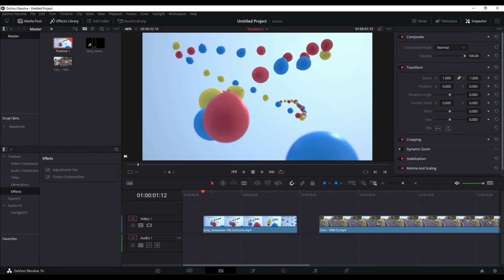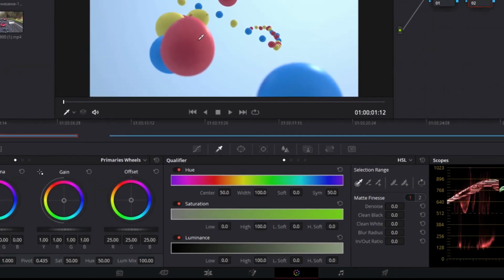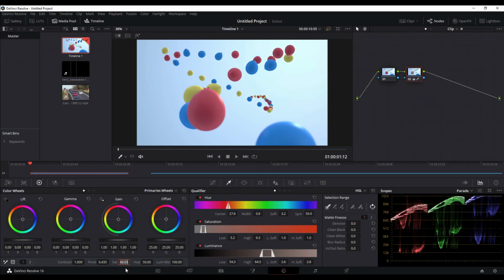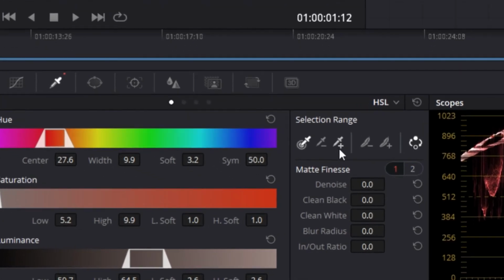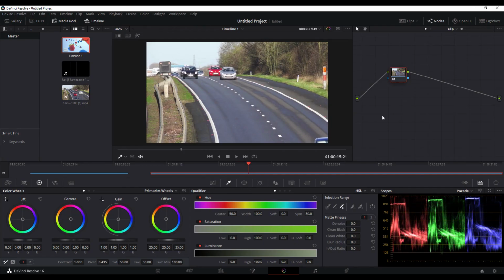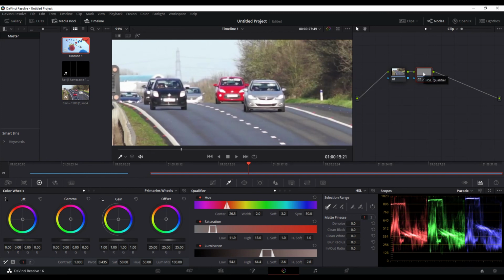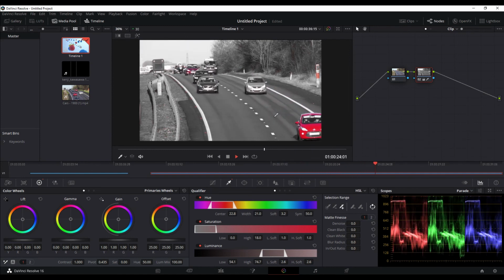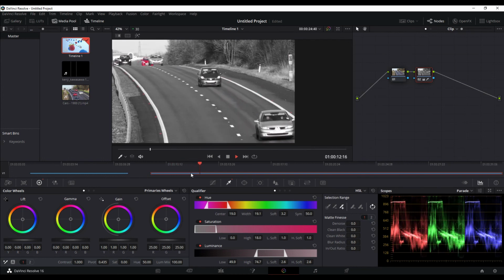How to make the SIN CITY effect in Davinci Resolve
This tutorial we'll try to recreate the color isolation you'll find in the movie Sin City.